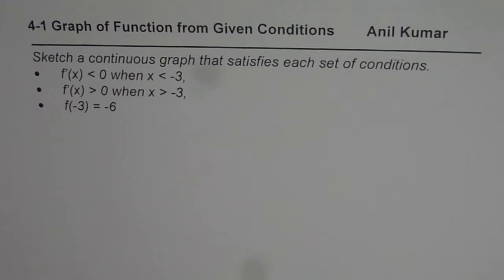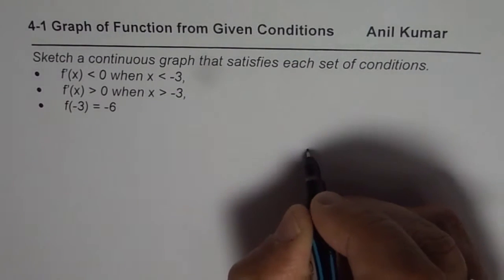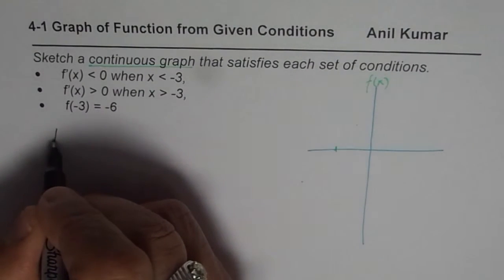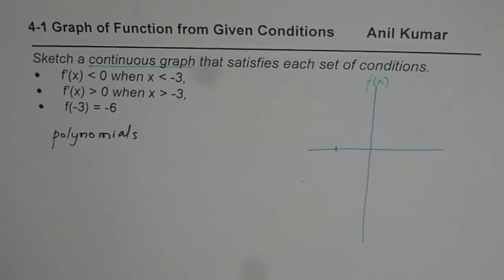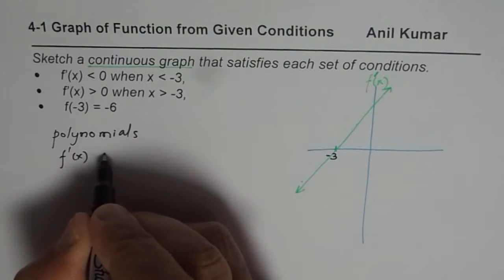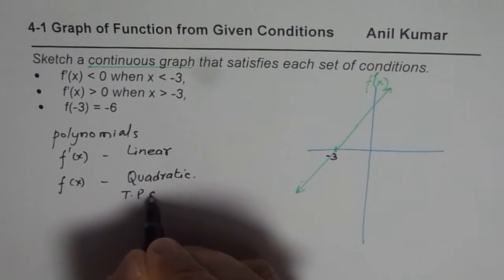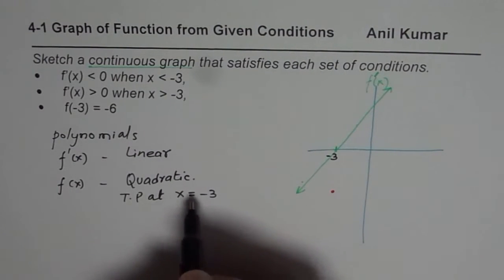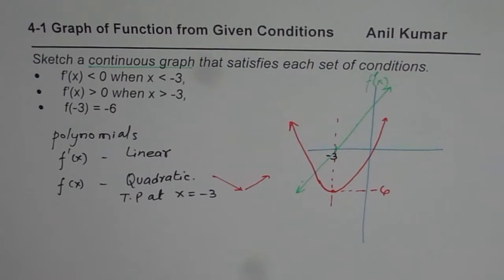Sketch Graph of Function From Given Condition with Derivatives